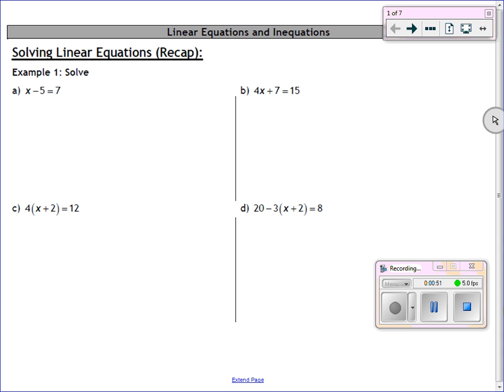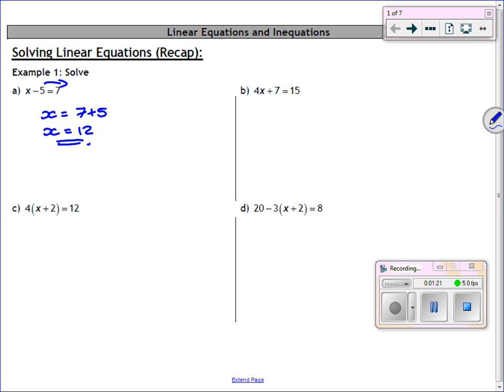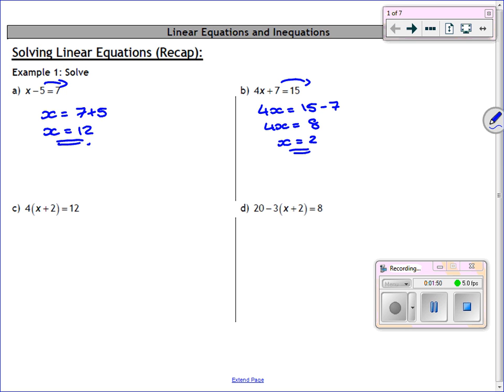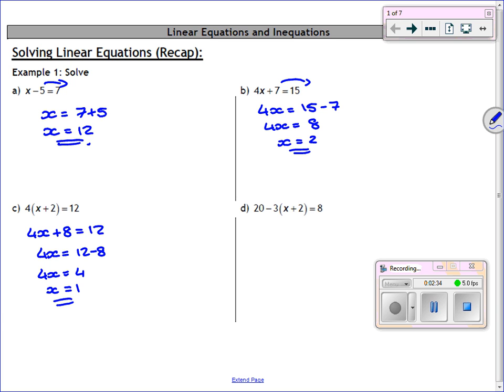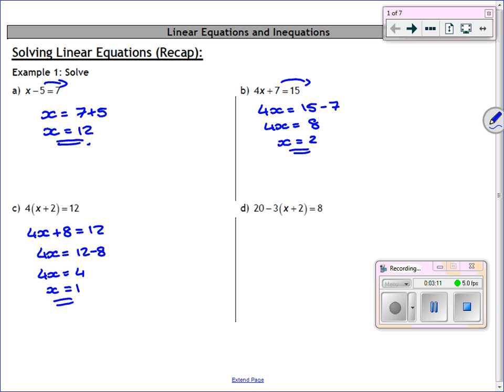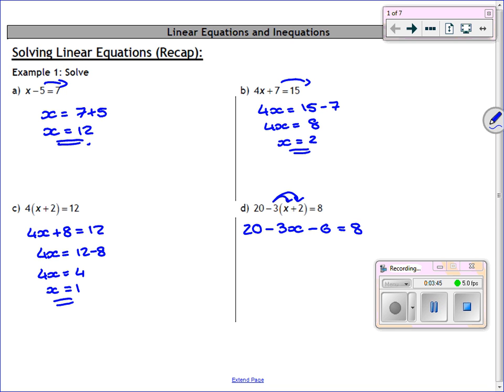N5 Equations Part 1